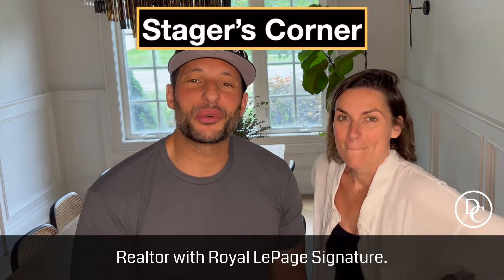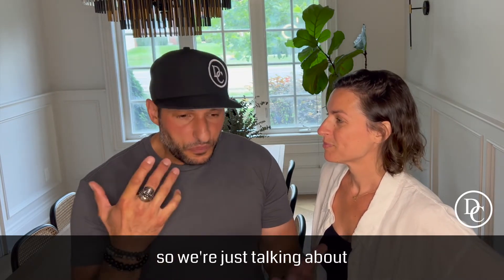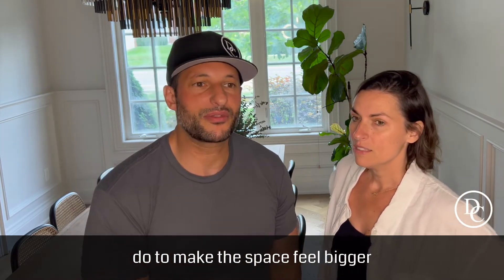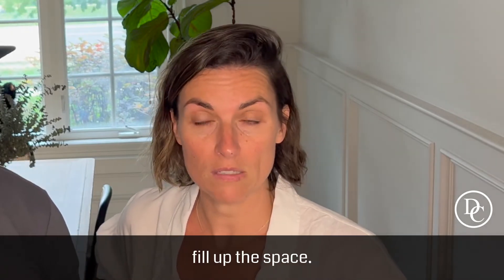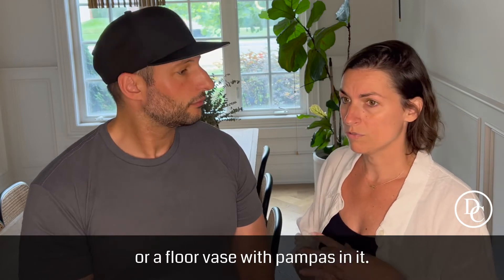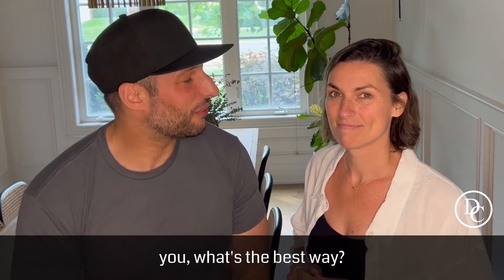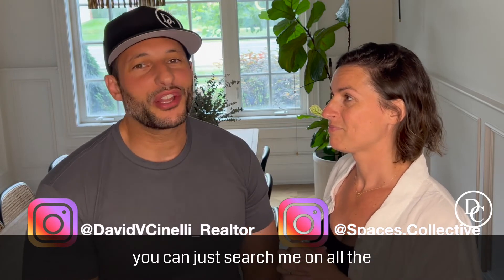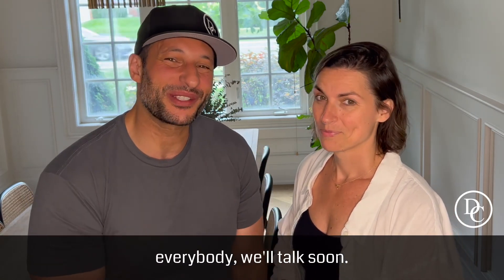Stager’s Corner -Tips to Fill Up Space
💁🏻‍♂️ Today on Stager’s Corner 🛋 Nat  👩🏼 and I will share some tips 💡and tricks to fill up space in a room 🌾.